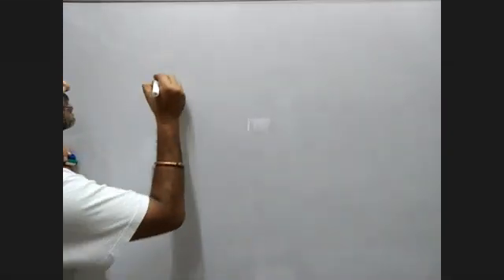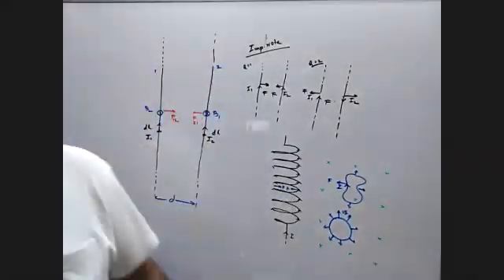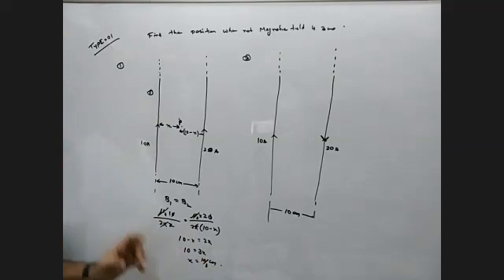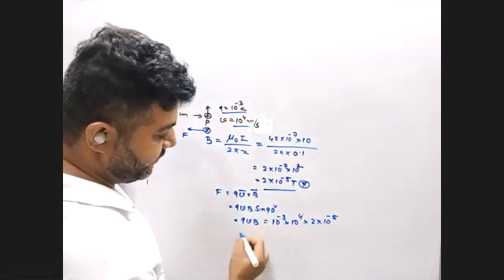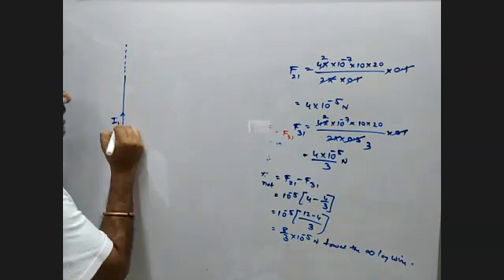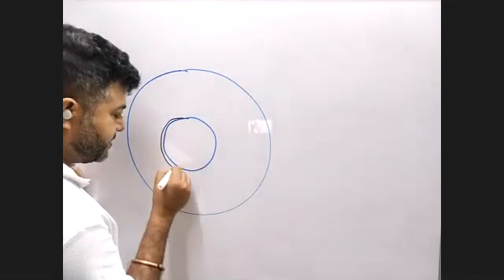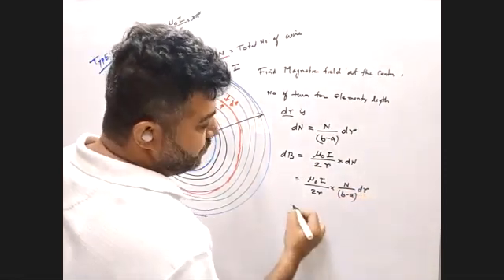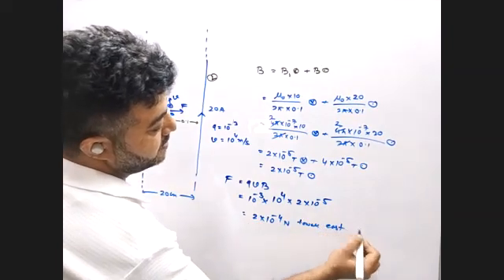Magnetic field due to current -05